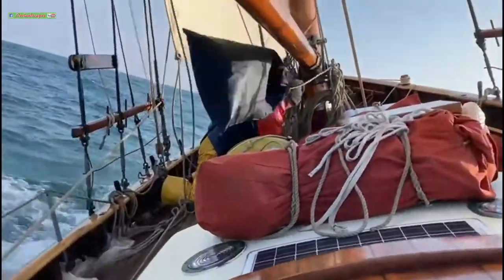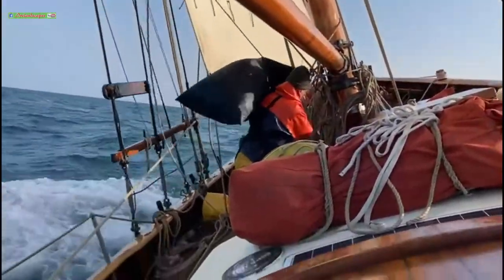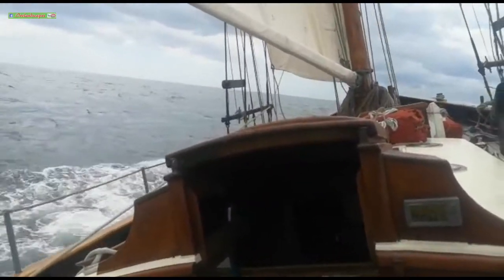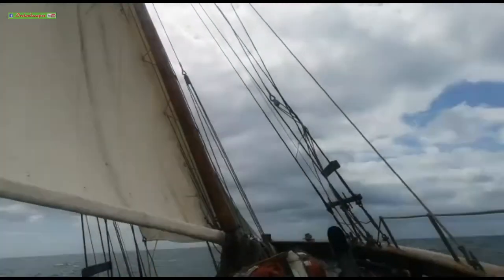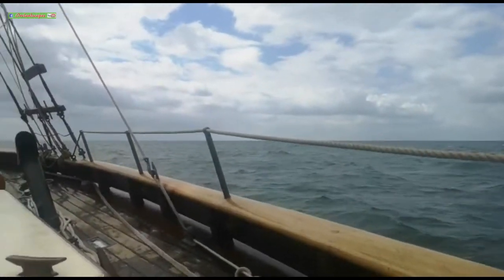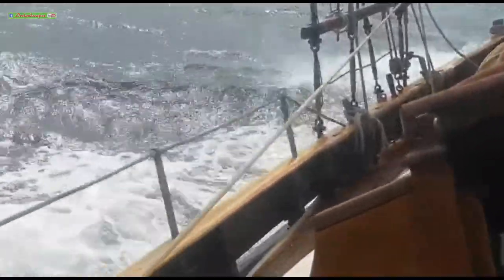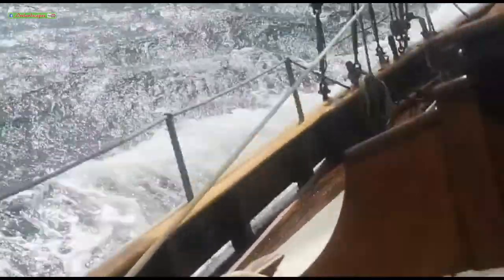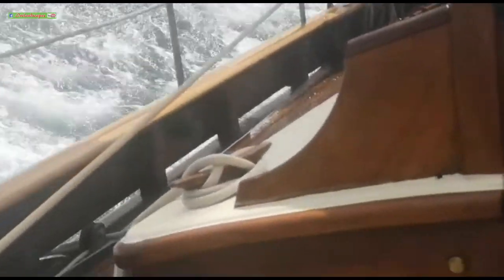Copeland Islands, Bristol Pilot Cutter - (N Irish Coastal Documentary with Scenery)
A moment of our past resurrected for the keen eye.  An exact replica wooden boat of the late 19 Century passes the Copeland lighthouse on Mew Island, built in the same period.  It was a time of wind and sail and great volumes of maritime traffic relying on highly skilled sailors from across the known world of trade.   Somehow, this period seems elegant and often effortless  in comparison to our hurried modern world of change and 24/7 cycles.
I managed to find the owner of this beautiful boat for an interview, having formerly covered the history of the lighthouses on these small islands - see below.
Crew: Martyn Oates and Richard Braithwaite